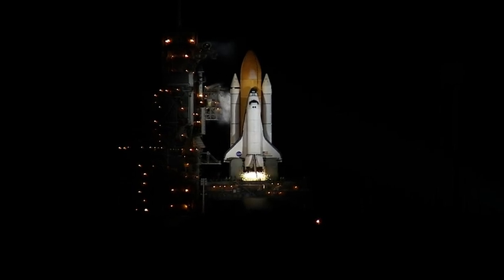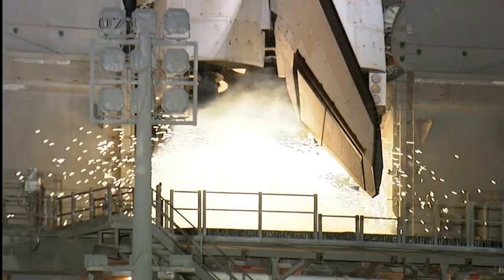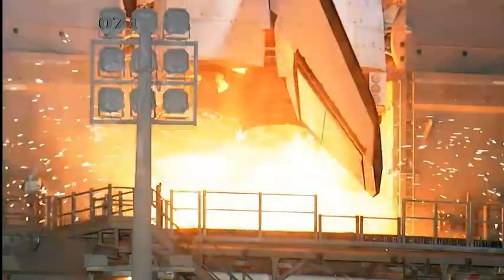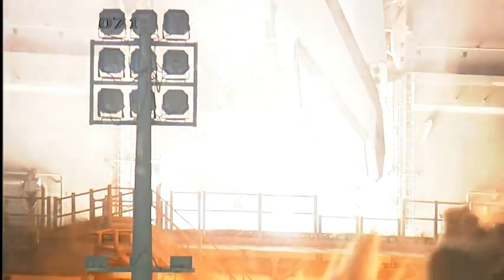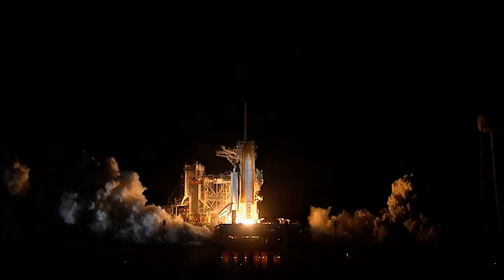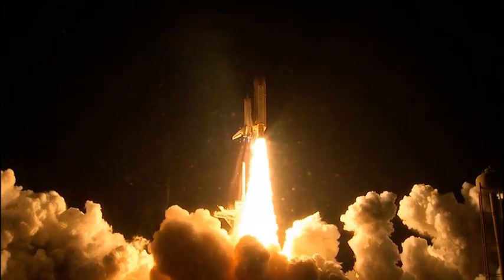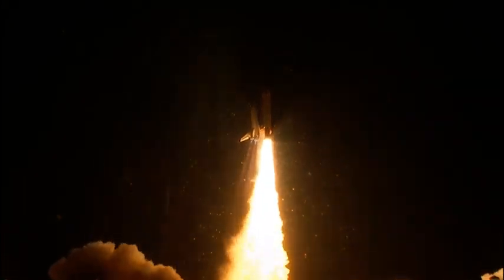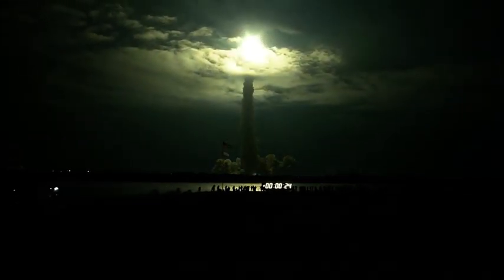New mission by NASA space company for ISS to Return safely Earth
Spac